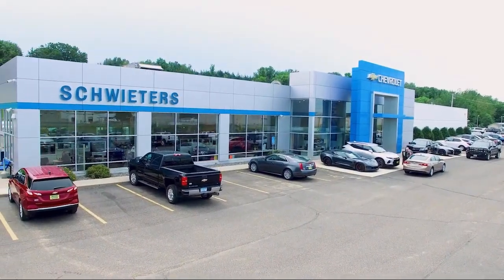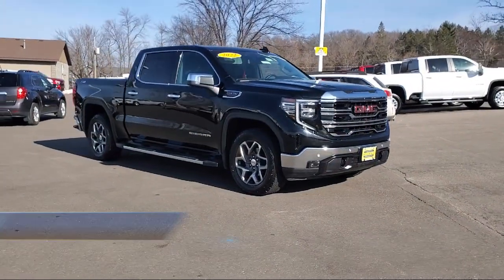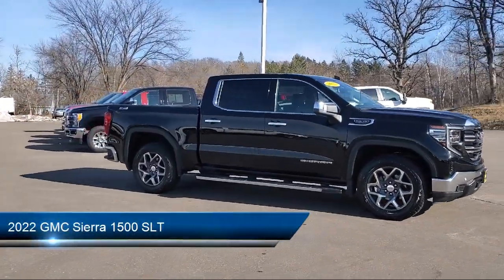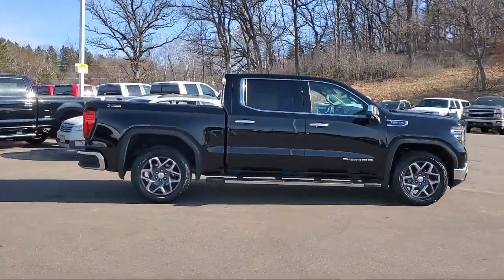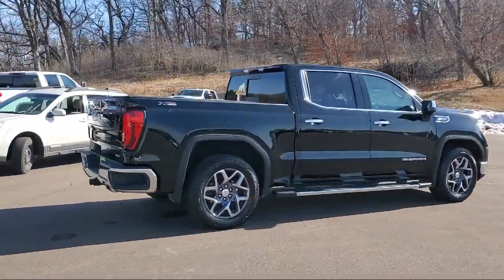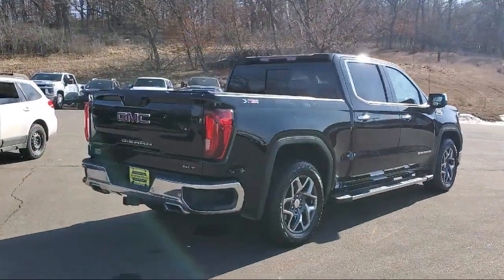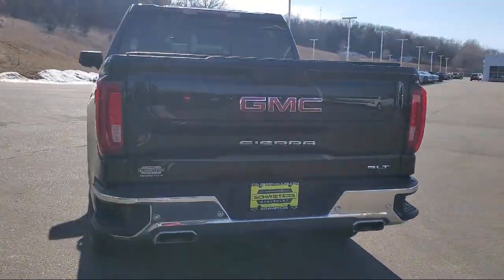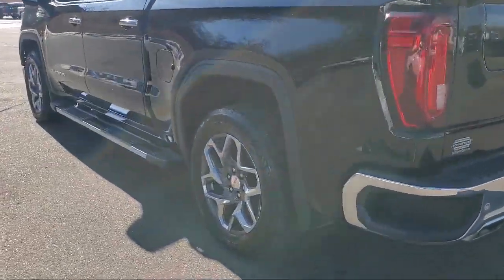2022 GMC Sierra 1500 SLT St. Cloud Sartell Waite Park Monticello Buffalo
2022 GMC Sierra 1500 SLT Stock Number: 240746A Vin:3GTUUDED9NG602519.